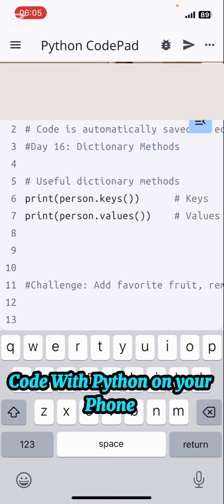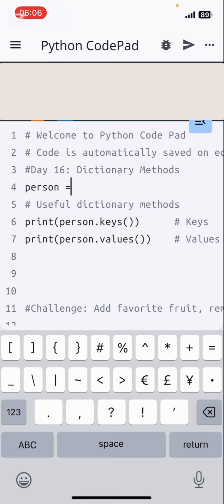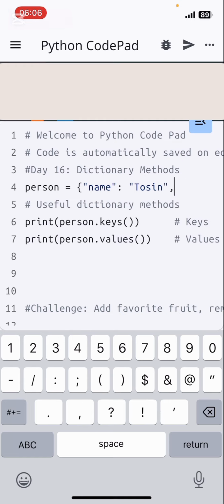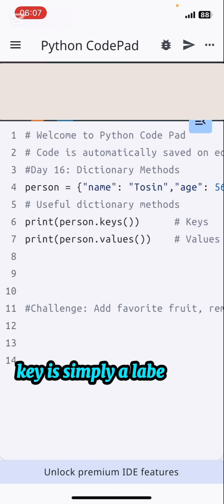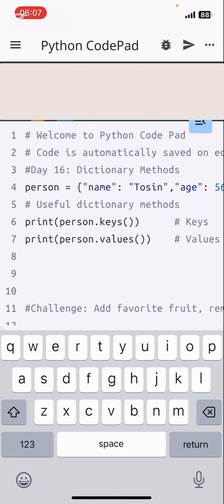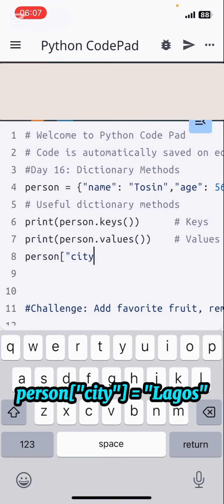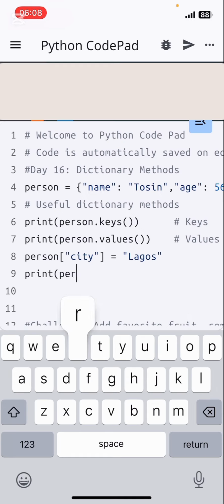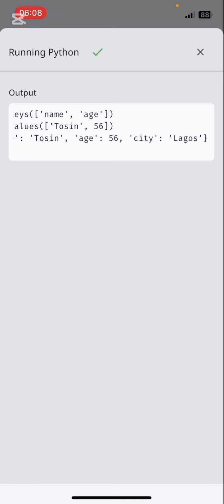Dictionary Methods || Day 17 || Code With Python on your Phone